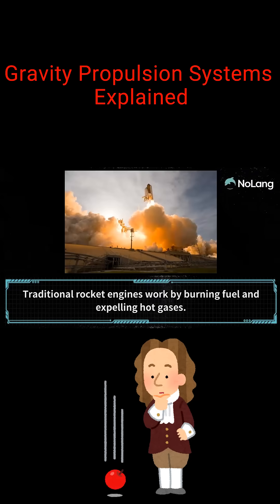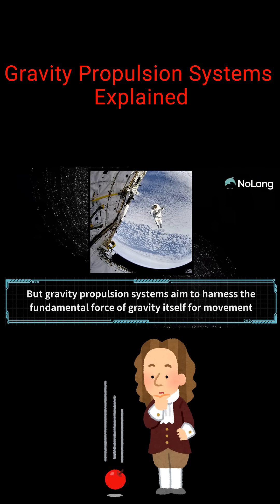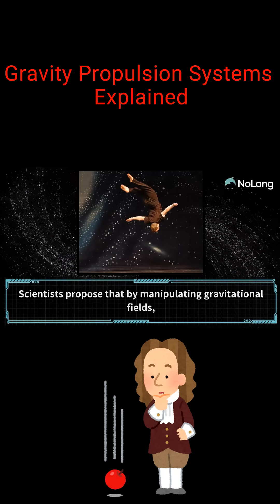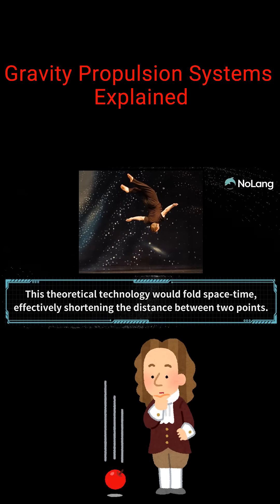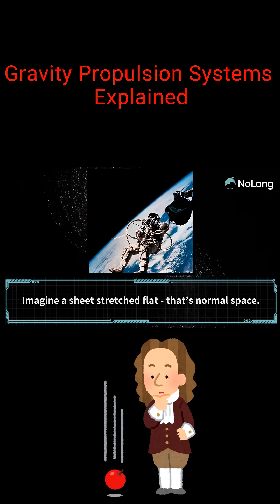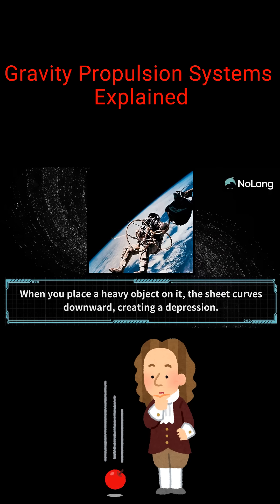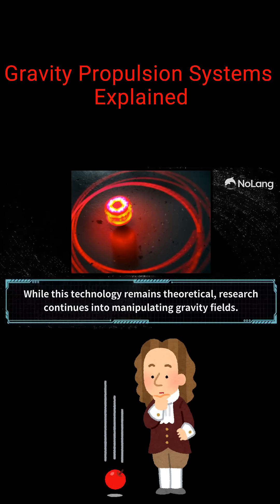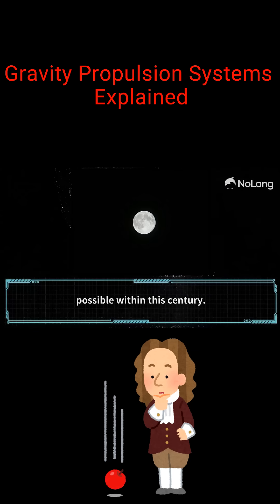What is Gravitic Propulsion? The Tech Elon Musk Would Love!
What if we could travel through space without burning rocket fuel? 🌍➡️🌌 Discover the revolutionary concept of gravity propulsion systems! By manipulating gravitational fields, this futuristic technology could fold space-time, shorten travel distances, and eliminate harsh G-forces. 🚀✨ Could quantum physics unlock interstellar exploration in our lifetime? Watch to find out!